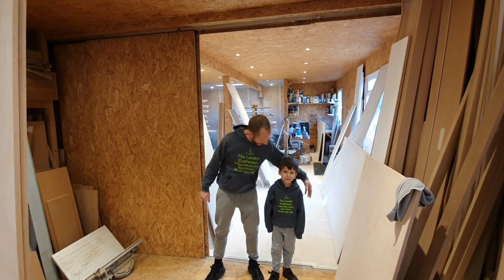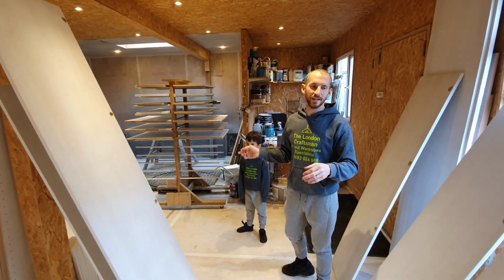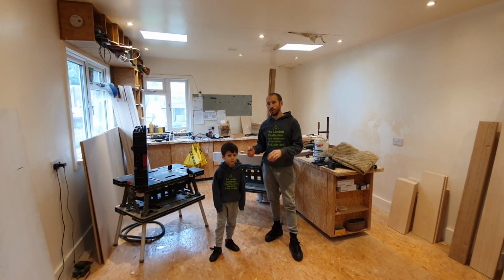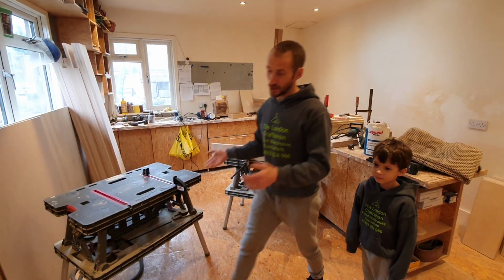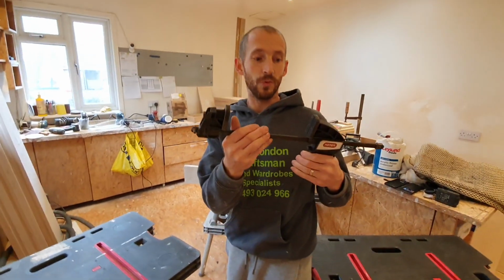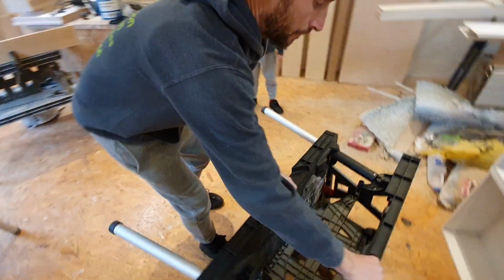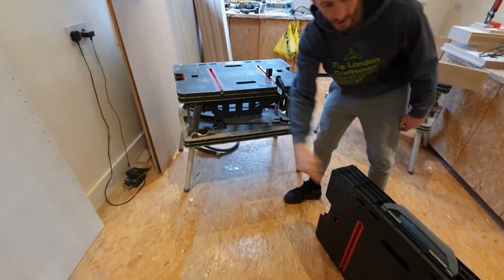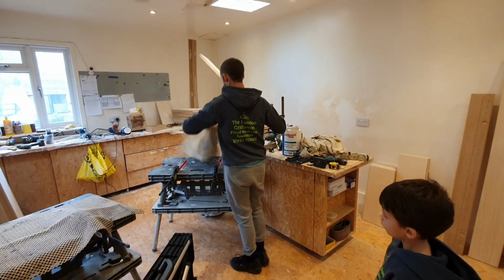A MUST HAVE For Any Woodworker | Best Present To Yourself | Last 2020 Workshop Tour EP#40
Hello all and welcome back for the last video of the year.
Grab yourself a late Xmas present, watch to see what it is...
I cant go without one now!

A big thank you for all your support this year in 2020 and ill see you all fresh in 2021.

All the best Ryan and family

- NON SLIP MAT
- KETER FOLDING TABLE

SUPPORT

SOCIAL MEDIA

- GOPRO 8 BLACK
- SAMSUNG 128 GB MICRO SD CARD
- APPLE MACBOOK PRO
- GO PRO 8 HEAD STRAP
- FILMING TRIPOD
- GOPRO TRIPOD AND HOLDER
- ULANZI SMALL LED CAMERA LIGHT

- NON SLIP MAT
- KETER FOLDING TABLE

- HITACHI 2ND FIX BRAD NAILER
- HITACHI 1ST FIX GAS NAILER